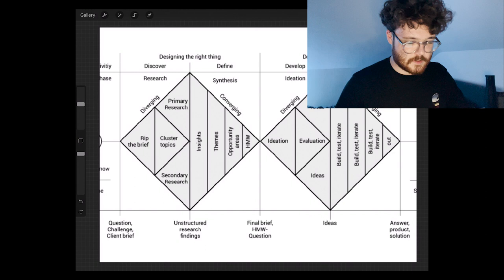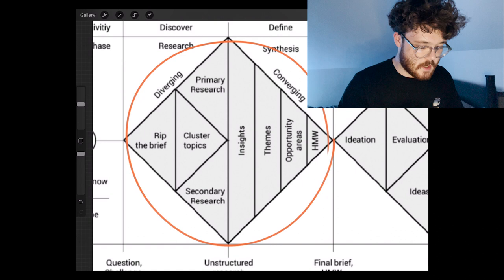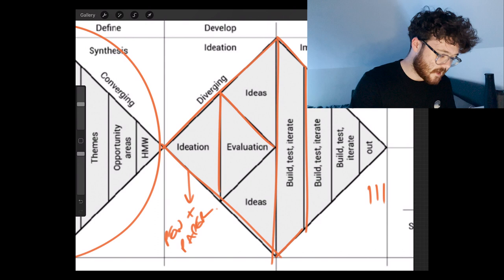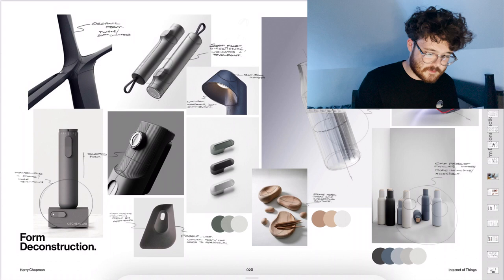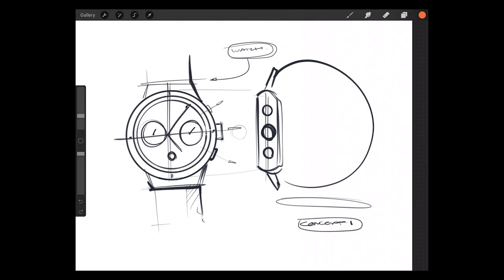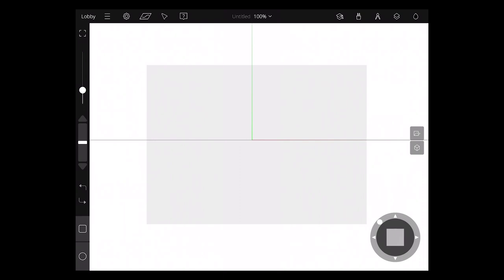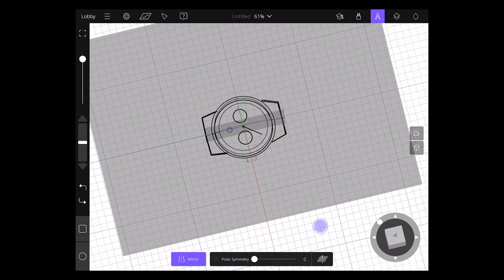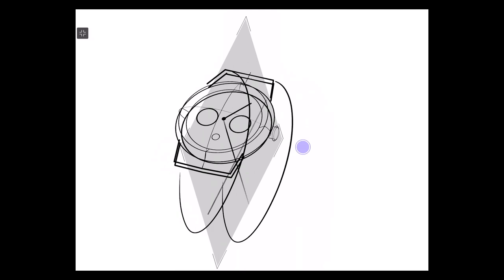How to use Gravity Sketch for iPad in your Industrial Design Sketching Process.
This tutorial explores how you can use gravity sketch for iPad to elevate your existing industrial design product sketching process! Enjoy!